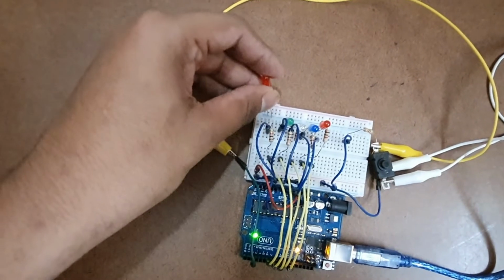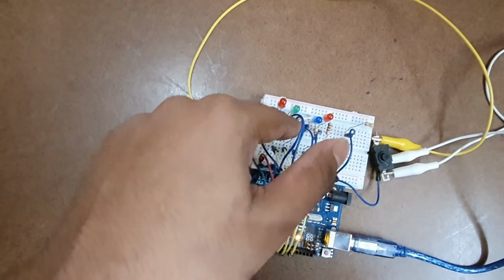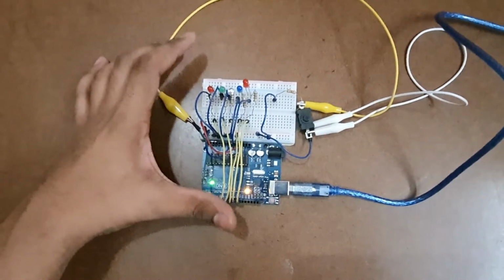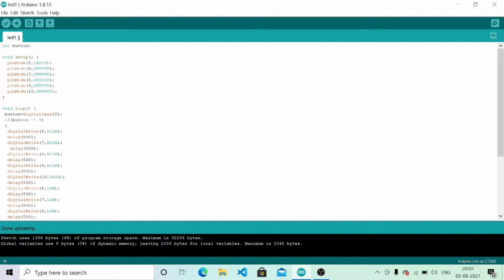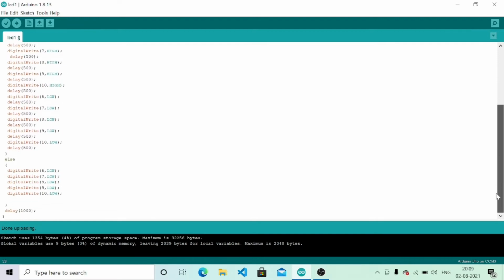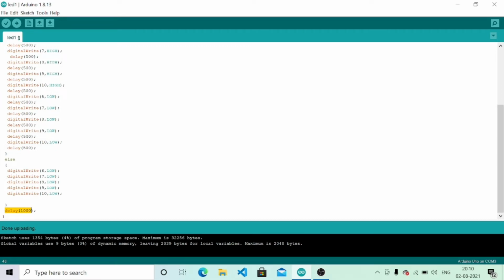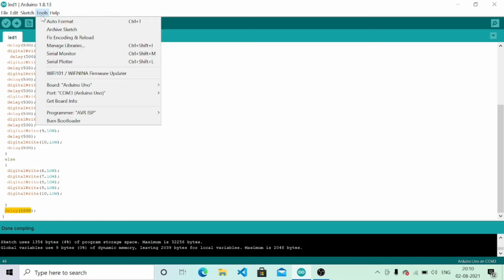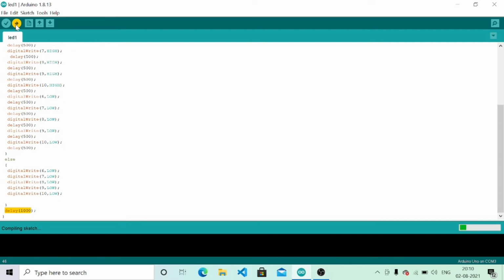Led blinking pattern using Arduino UNO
Hi Friends! In this video I created a led blinking pattern using Arduino UNO in such a way that  the led starting glowing in a pattern when the switch is turned ON and they all stop glowing when the switch is OFF.

TOPICS COVERED:
1. Led blinking using Arduino UNO.
2. Control  four LEDS with Arduino UNO.

COMPONENTS USED:
1.Breadboard.
2.Arduino UNO.
3.LEDS
4.Connecting Wires
5. Wire with alligator clips.
6. 1 kilo ohm resistors.